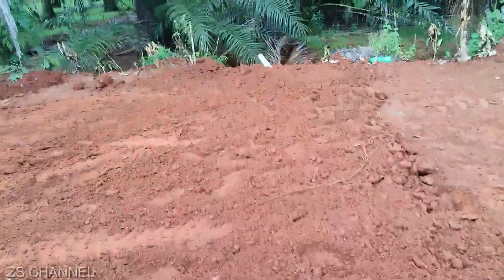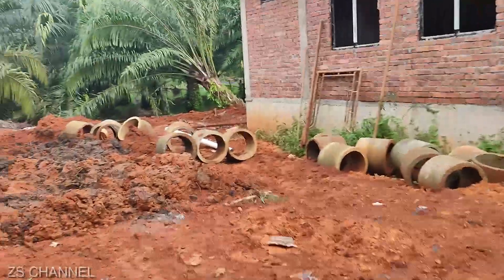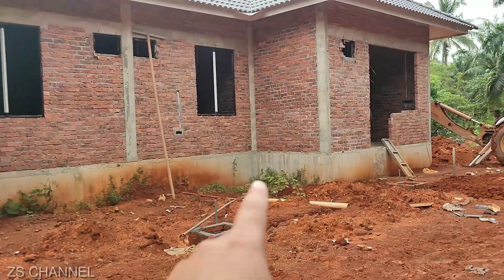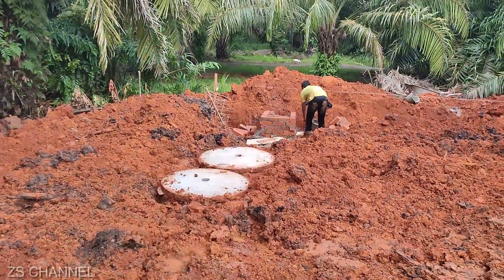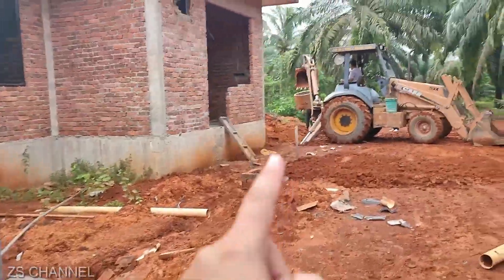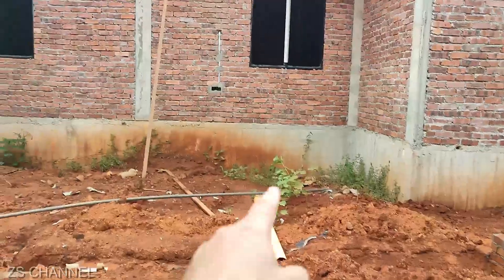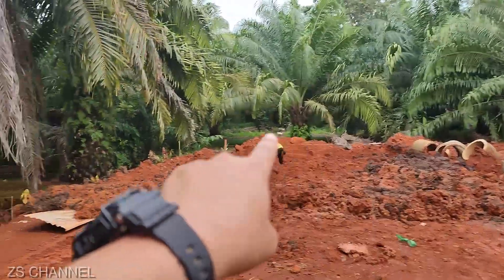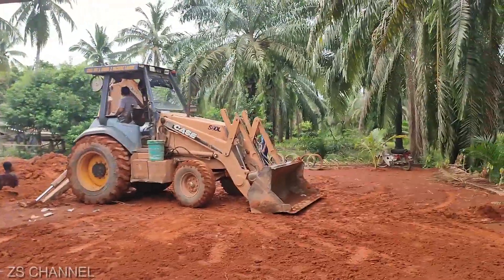EPISOD 290 - RUMAH BARU - Sistem Kumbahan Rumah ku PART 2